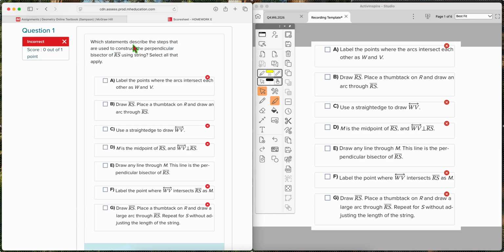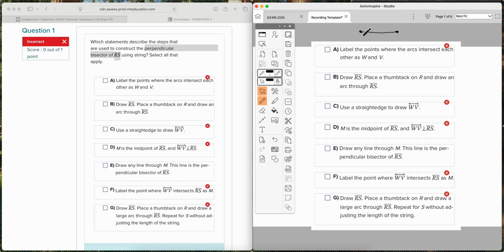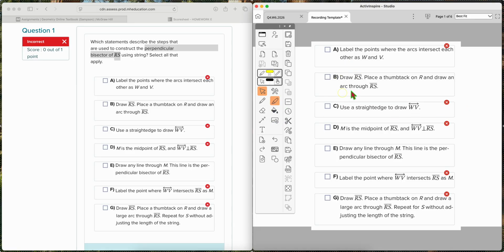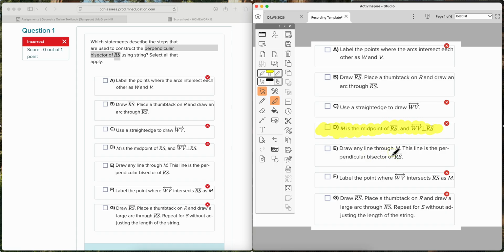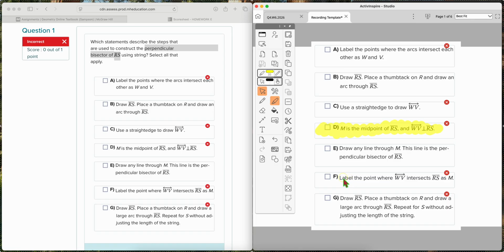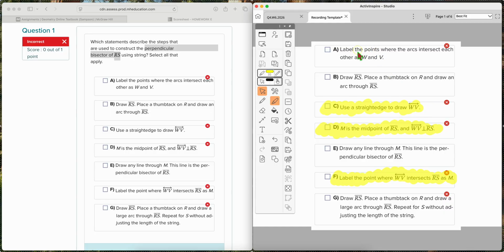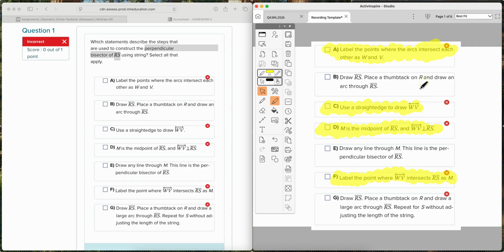GEO Week 10 #6